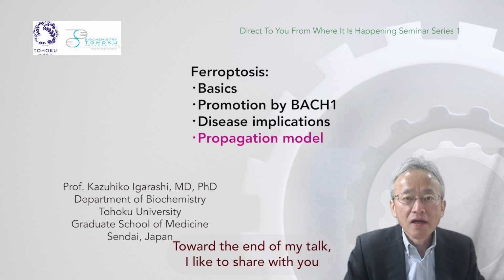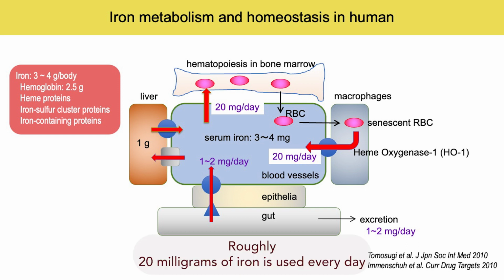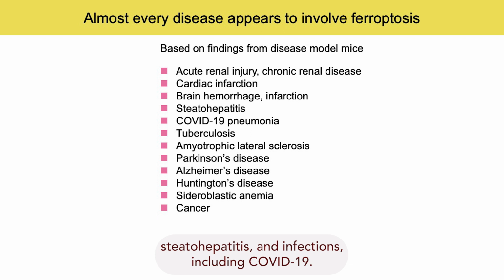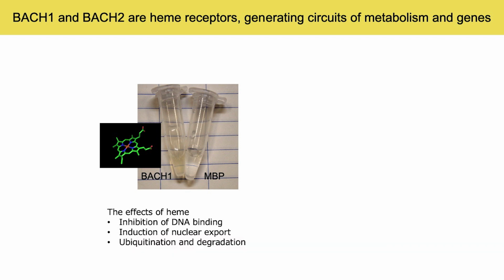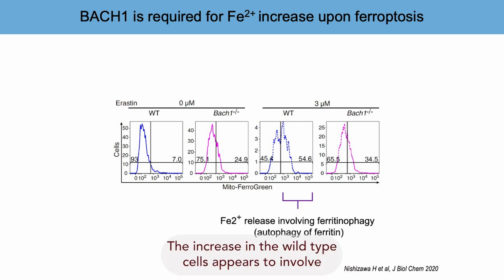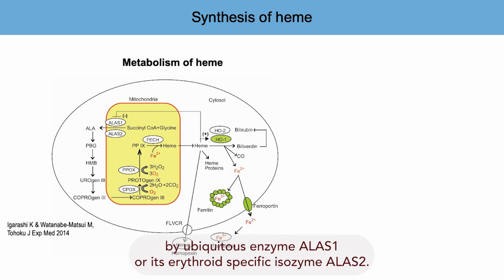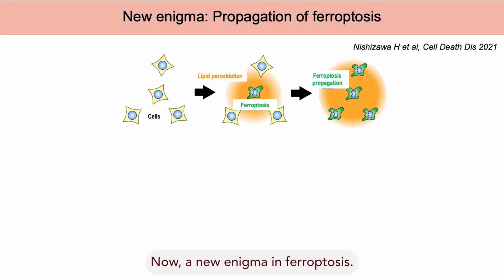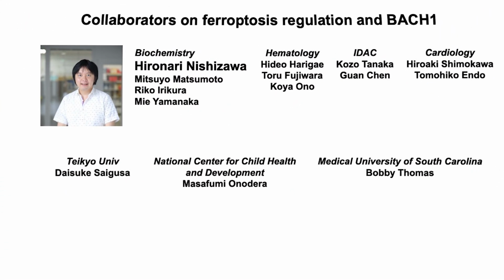Ferroptosis regulation by BACH1 (Direct to you from where it is happening vol.1)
Direct to you from where it is happening seminar series in March 2024.
Ferroptosis is a regulated cell death induced by iron-dependent lipid peroxidation. Here, Dr. Kazu Igarashi from Tohoku University, Japan, explains how the transcription factor BACH1 regulates ferroptosis. This mechanism seems important toward new therapeutics as exemplified here with diseases like Parkinson's disease and sideroblastic anemia.

Key references from the group